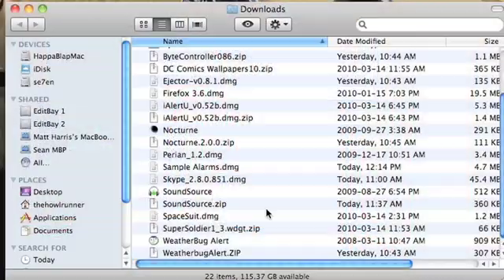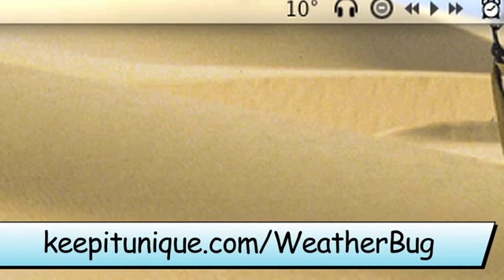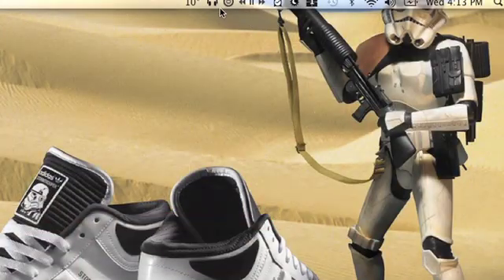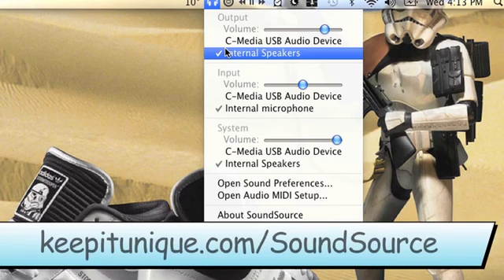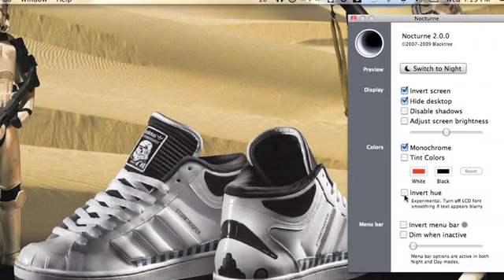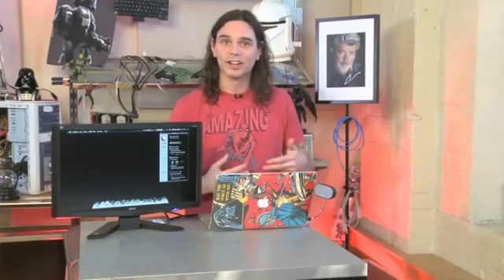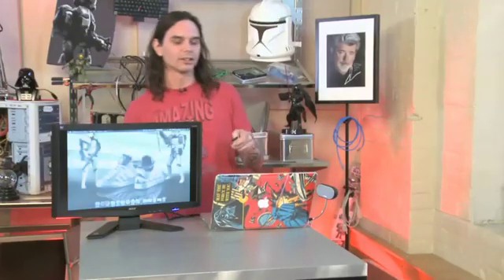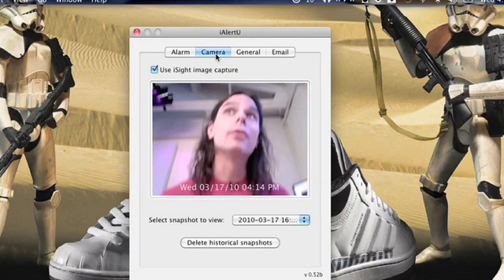Customizing the Mac OS X menu bar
He did his dock, lit up his login screen, iced out his icons and something that starts with W his widgets. In this episode, Lucas turns his attentions toward customizing the OS X menu bar @ butterscotch.com